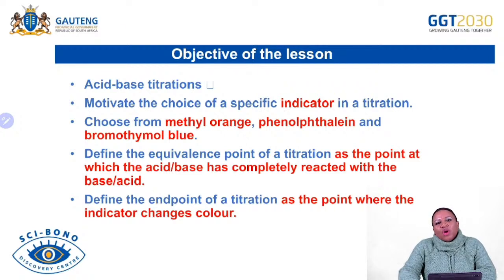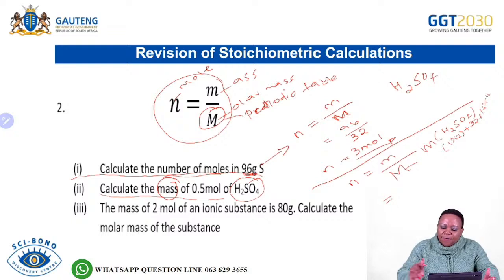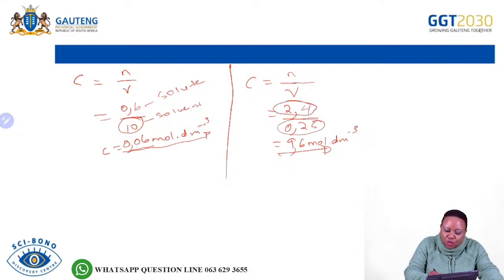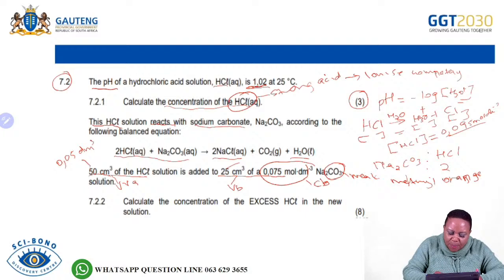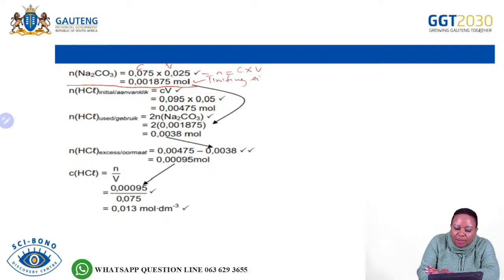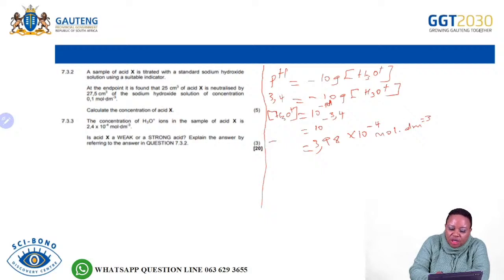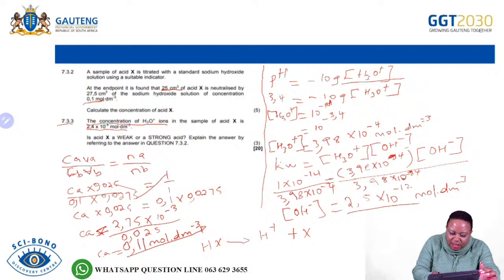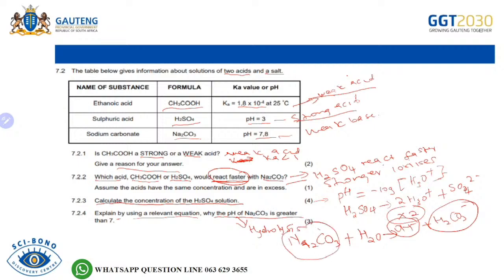05 AUGUST 2022 14:00 - 15:30 PHYSICAL SCIENCES GRADE 12